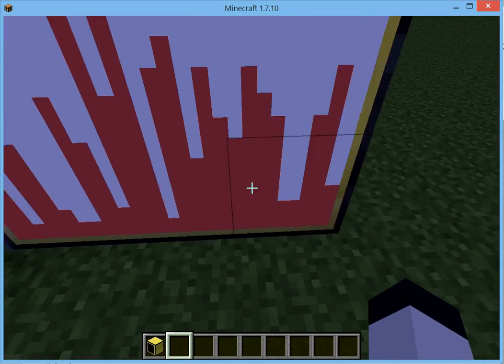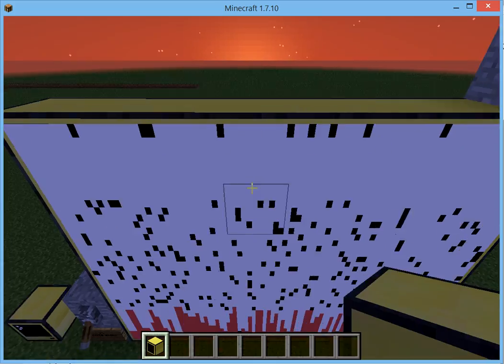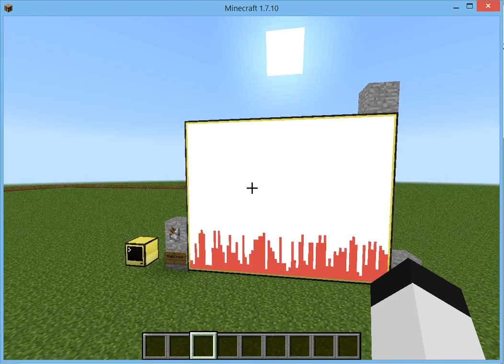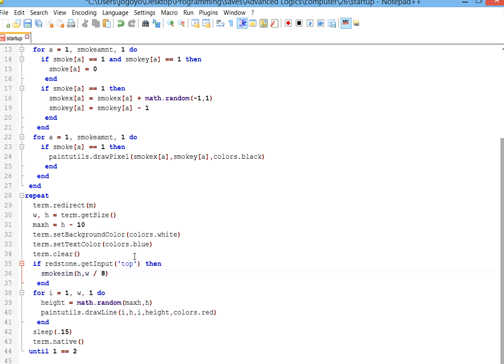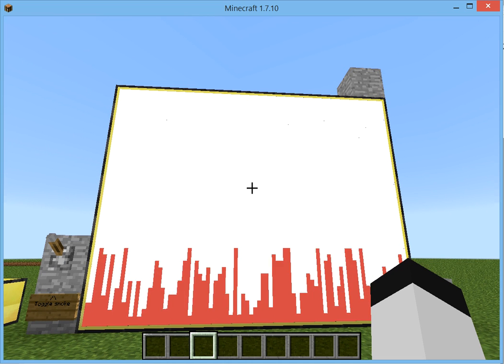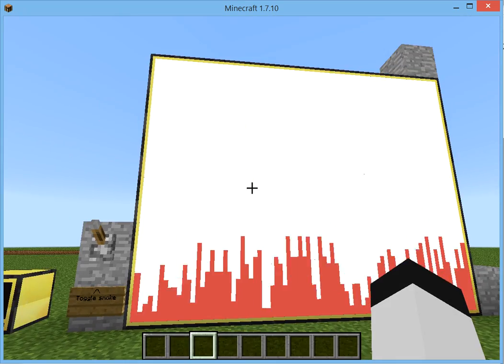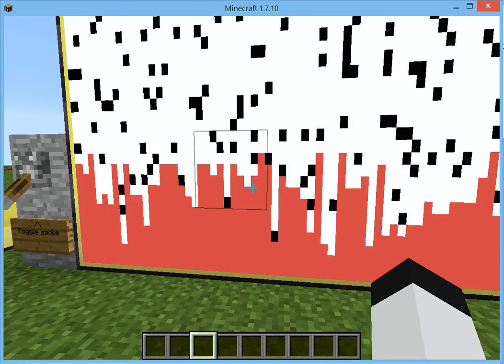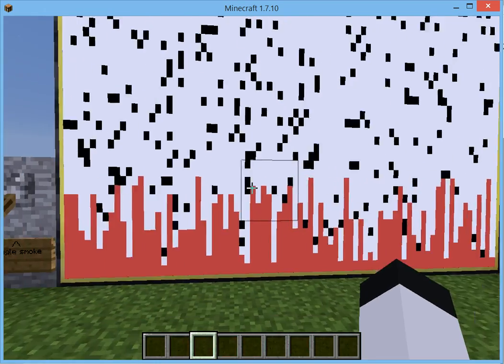CC Fire Place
Description:

Get the script for your self!

just open you computer and then type and enter:

pastebin get waj2xwdQ startup

then reboot the computer or replace startup with whatever name you want and manually run the program
Featured Friends:

none
I encourage productive conversation and rude, off topic comments, and stupid questions will be blocked.